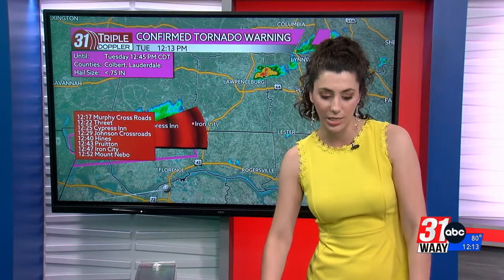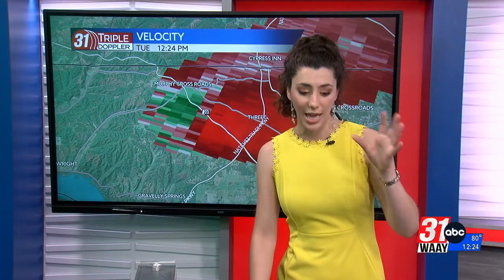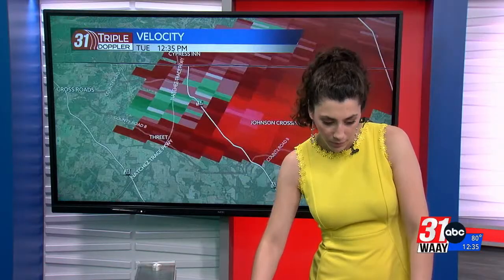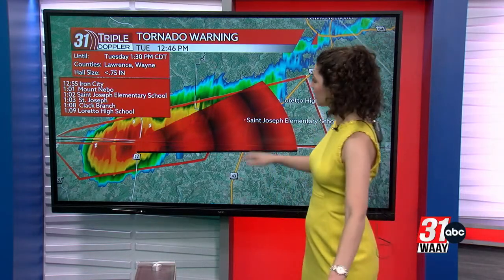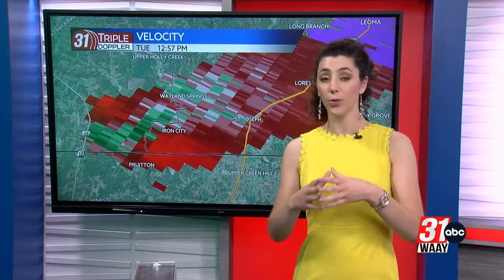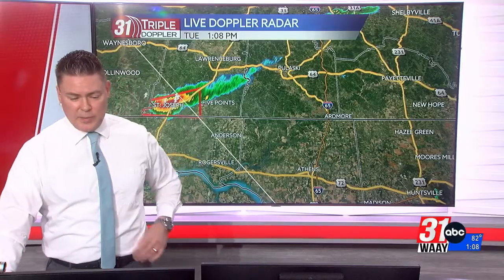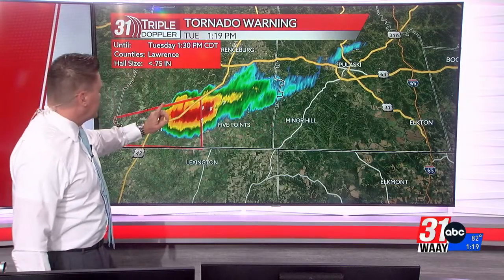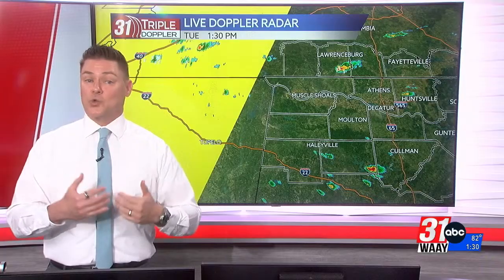WAAY 31 Breaking News: Severe Weather Coverage